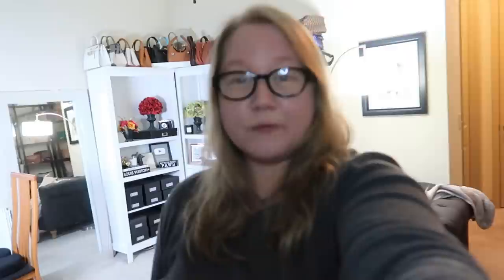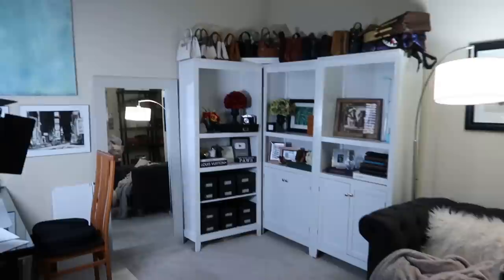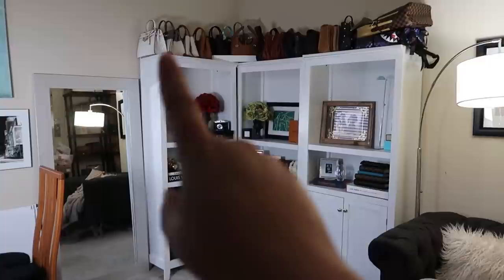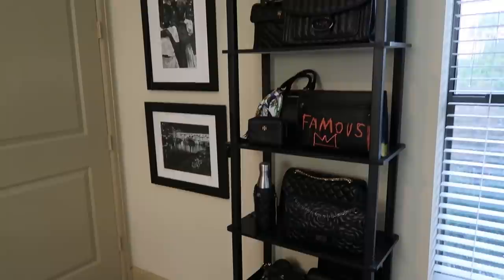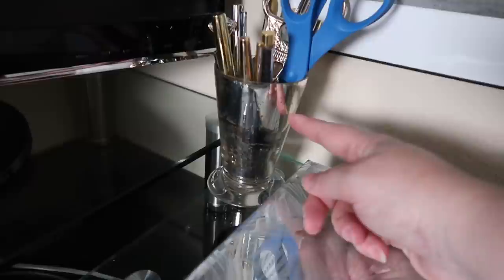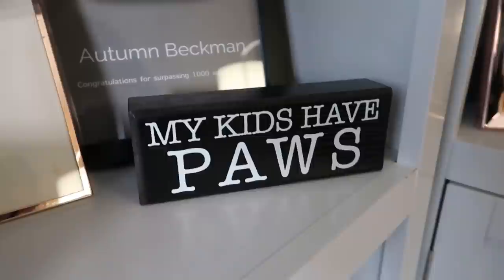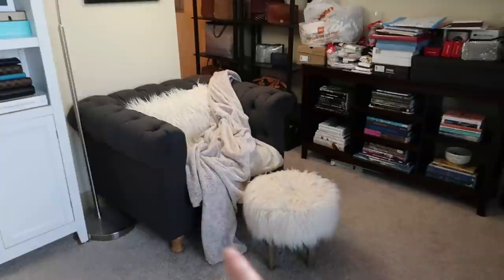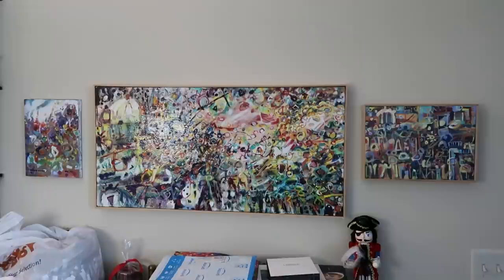Tour My RENOVATED YouTube Studio! || Renovated Office Tour || Autumn Beckman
Come tour my renovated YouTube studio! If you watch my channel regularly you will have noticed that my background changed in recent videos. That's because I renovated my office. In this video I'll show you the new layout of the space and tell you about the things in the room that people ask about most often. I have also linked (below) items from my space in case you see anything you might like to incorporate into your own space.

Items.
Vlogging camera
Vlogging light
New white shelving (comes in other colors)
IKEA tabletop/desktops
Glass riser, large (similar to mine)
Glass risers, small
Floor length mirror is from HomeGoods/Marshalls/TJ Maxx.
Handbag stands
Comfy chair is no longer available but the matching couch is
Furry pillow and stool were from World Market but are no longer available.
Floor lamp
Brown shelving unit for books (comes in other colors)
Brown shelving units for handbag storage

Videos.